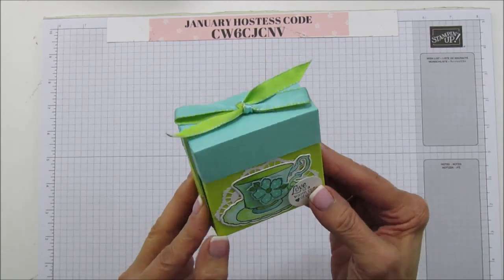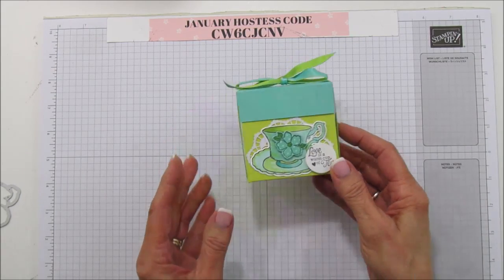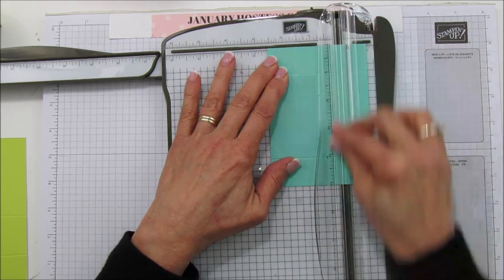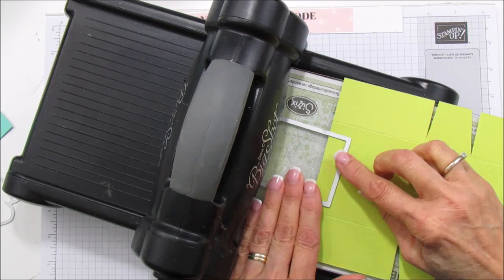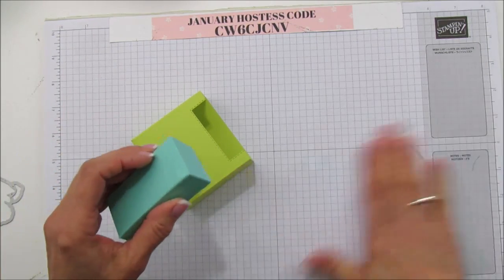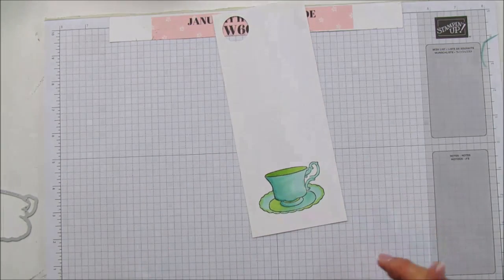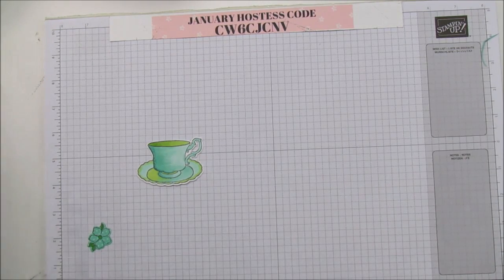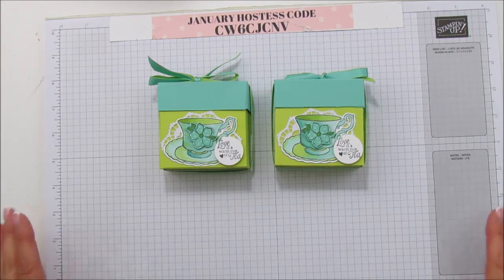Let's Do Tea Together Tea Box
SUPPLY LIST:
Coastal Cabana/Granny Apple Green 3/8" (1 Cm) Reversible Ribbon [148572] - Price: $7.00
Granny Apple Green Stampin' Blends Markers Combo Pack [147274] - Price: $9.00

ANGIE